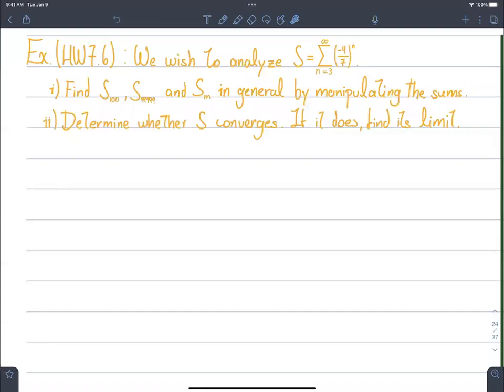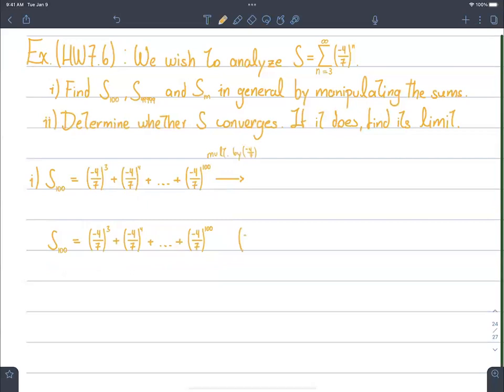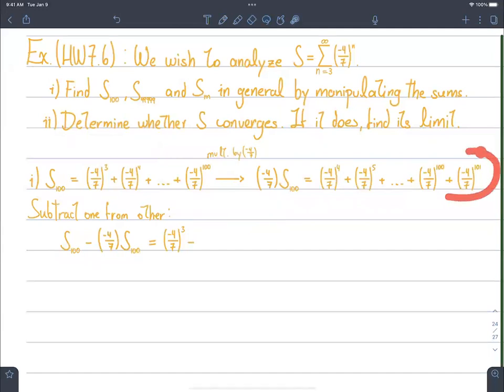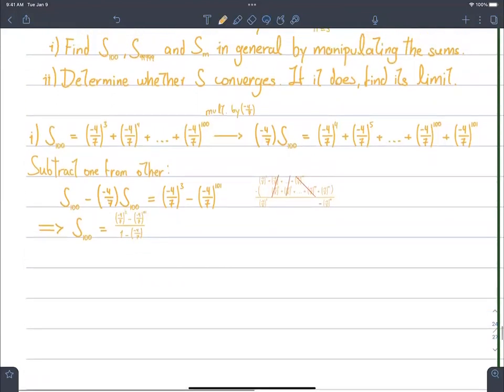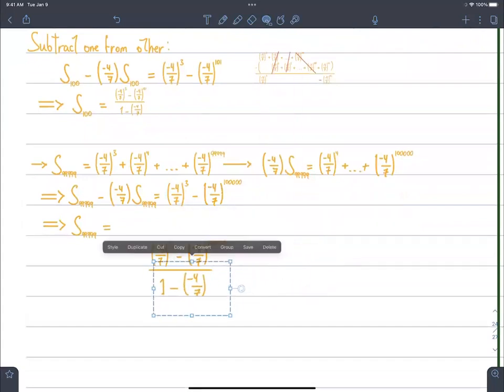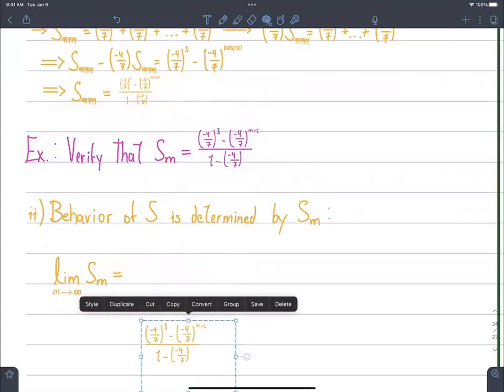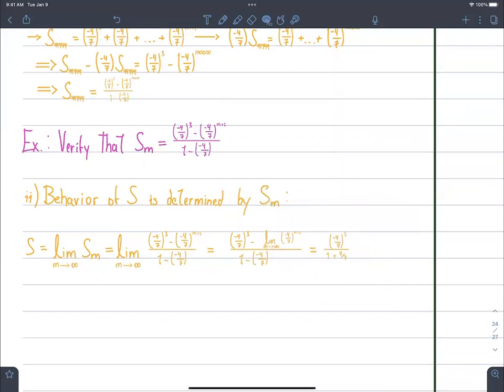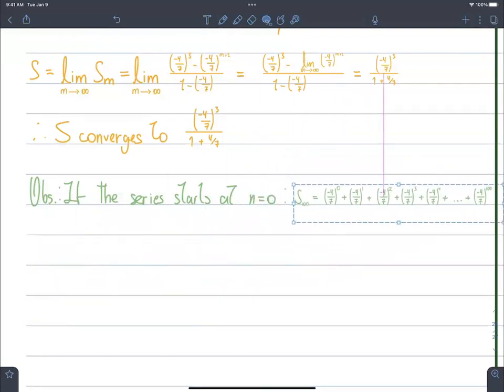Geometric Series Example MATH161-I2023